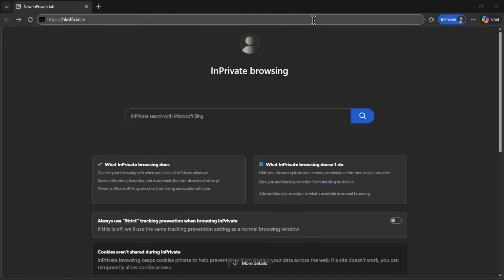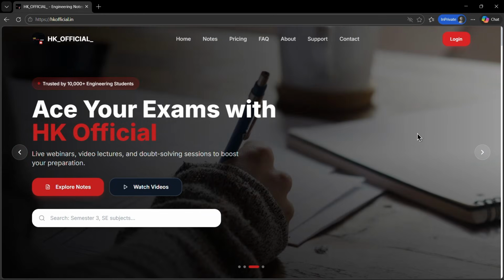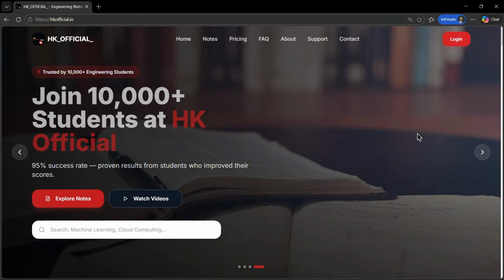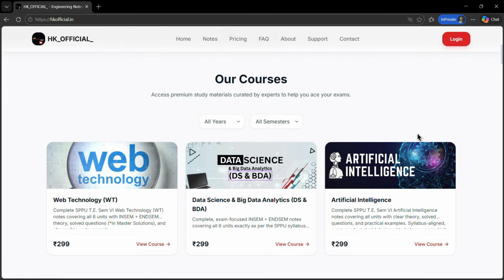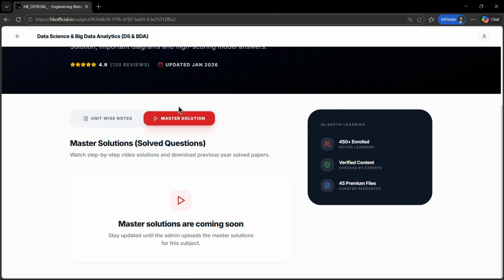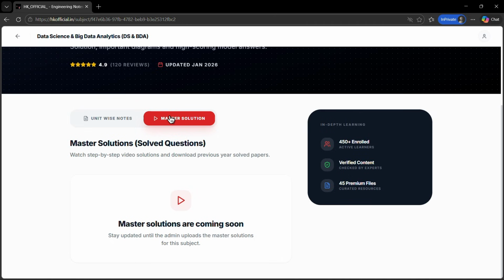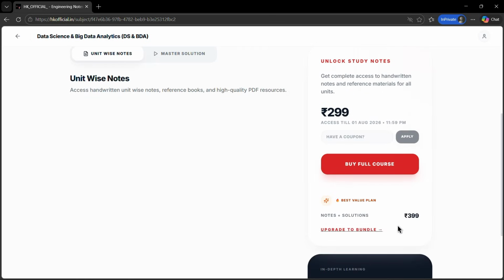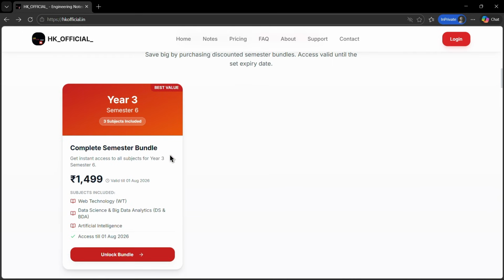🔥HK_OFFICIAL_ Website LIVE + Special Offer Ends Today 😳 | MUST WATCH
🚀 HK Official Website is LIVE!

Now you can access:

✔️ Unit-Wise Notes
✔️ Master Solutions (Insem + Endsem Focused)
✔️ Notes + Master Combo (Cost Effective)
✔️ Complete Semester Bundle

📚 What’s Inside the Bundle (TE Semester 6)? (₹1499)

Currently Includes:
• DSBDA
• Web Technology
• Artificial Intelligence

If elective subject (IS) notes are uploaded later, bundle buyers will automatically get access.

More subjects (FE, SE, full semester content) will be added gradually.

🎥 One Shots Coming Soon

One shots will be uploaded one by one.

So your preparation becomes:

Notes + Master Solutions + One Shots = Smart Scoring Strategy 🔥

☁️ Cloud Computing Elective Students

If time permits, insem preparation notes will be uploaded.

However, one shots for Cloud Computing are not possible.

📢 2024 Pattern Notes?

If there is high demand, work will start on that as well.

🚨 SPECIAL OFFER – ONLY FOR TODAY 🚨

Complete Semester Bundle Price: ₹1499

🎟️ Coupon Code: EARLYHK50

Valid ONLY for the first 50 students purchasing the bundle.

After 50 students claim it — coupon stops automatically.
This is strictly limited.

🙌 Website Developer Shoutout

Huge shoutout to the student who built this platform 👏
~ Sulesh Waghmare
This entire website was developed by him.

If you liked the website experience, drop a comment appreciating his work.

Let’s score smart, not just study hard.